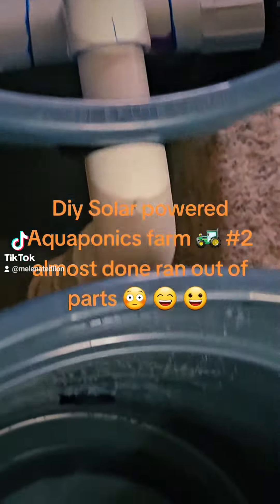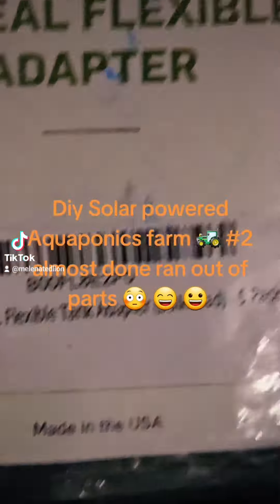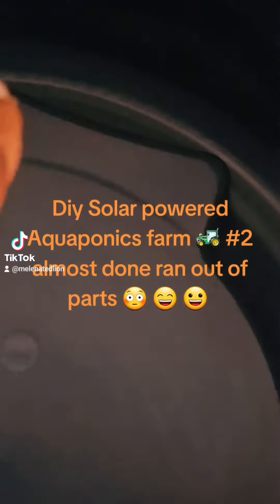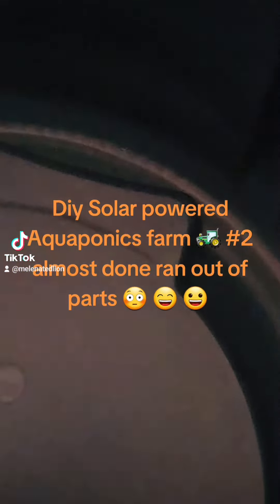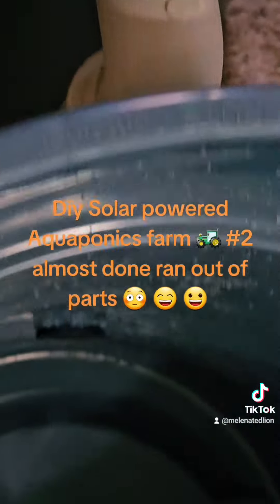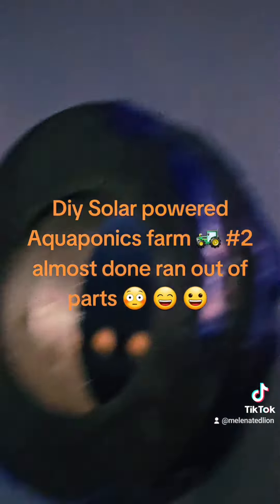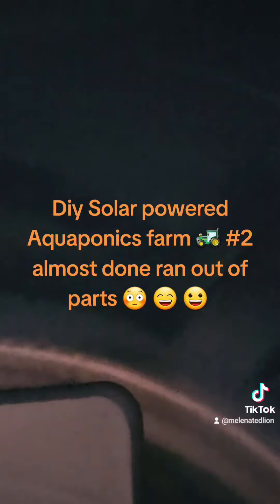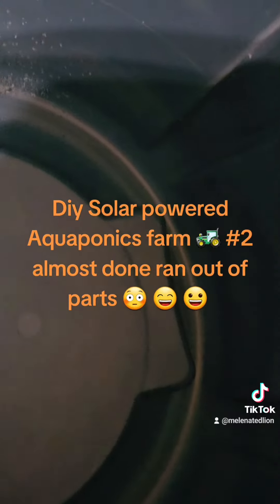Diy solar 🔋new aquaponics farm 🚜 #2 almost done grow food anywhere aquaponics